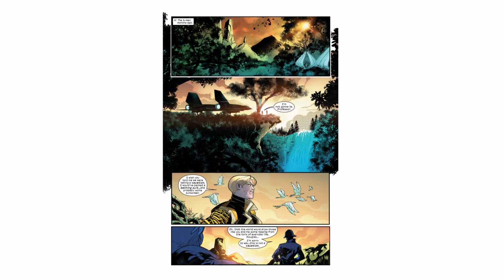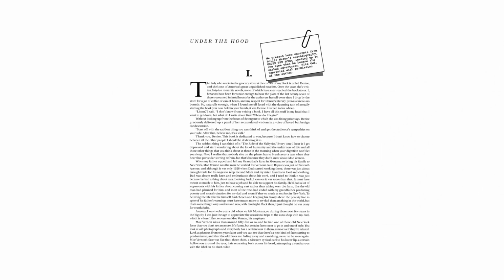HoXPoX's Unique Documentary Form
Jonathan Hickman and Tom Muller work to create design pages throughout House of X and Powers of X, constantly ending scenes with out-of-world printout-style pages, that reveal more context and exposition around the narrative pages before them. This episode I wanted to look at how that works and how it fundamentally alters the way you read the story because of it, arguably creating a mainstream superhero version of the documentary comic.